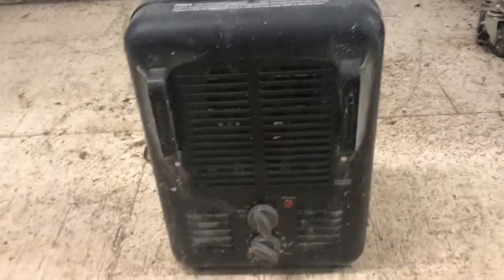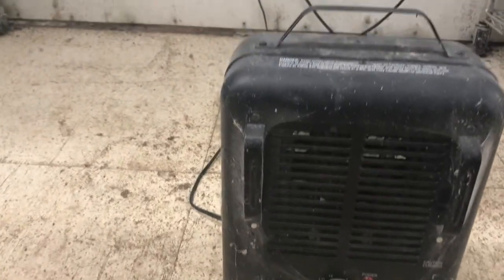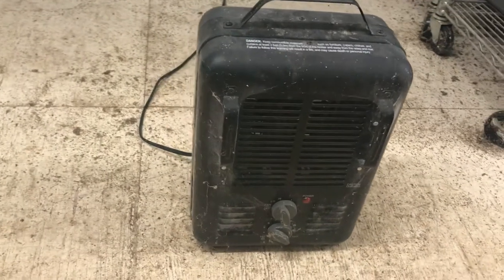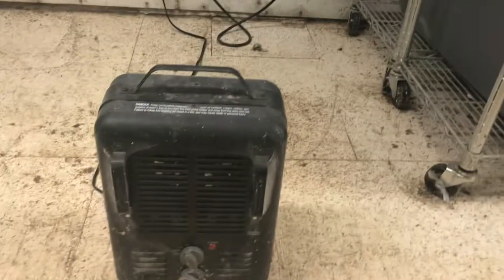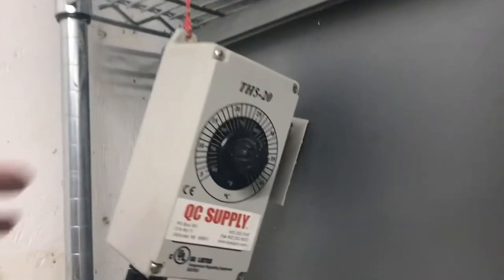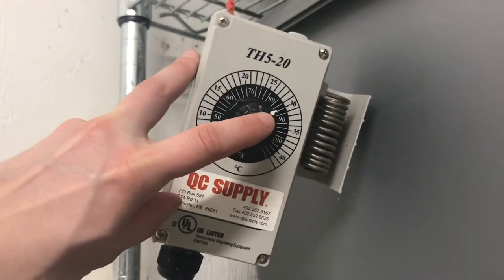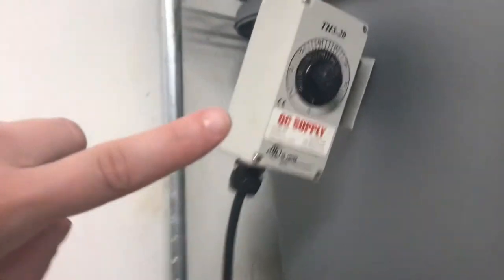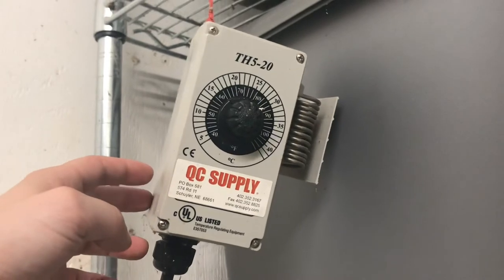What we use to heat the cricket farm | what you can use to heat your cricket habitat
See what we use for our heat source in the cricket barn!

I chat about what we use, where to get them, and what you might be able to use if you have a different set up.